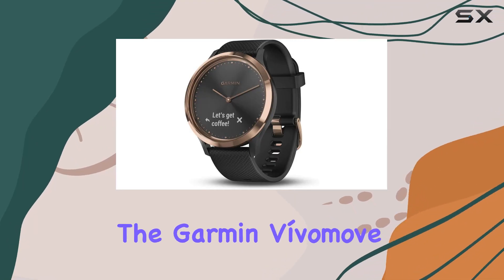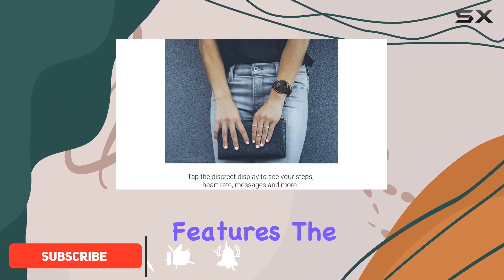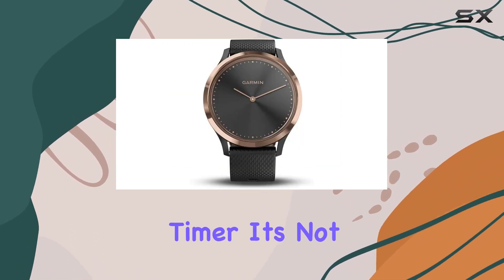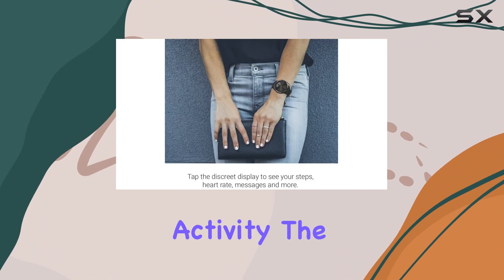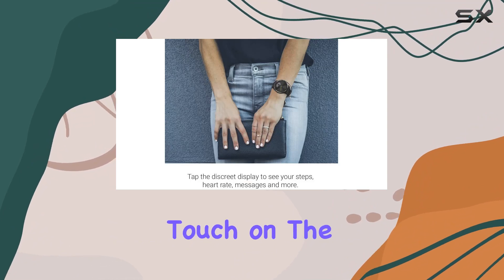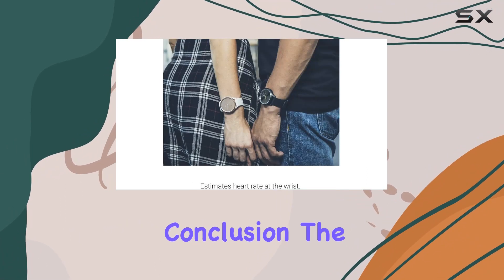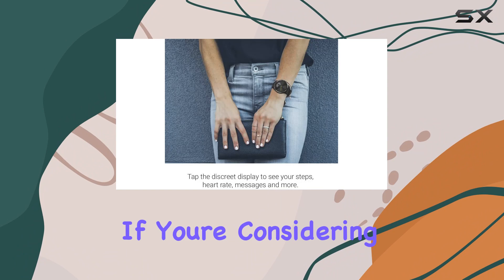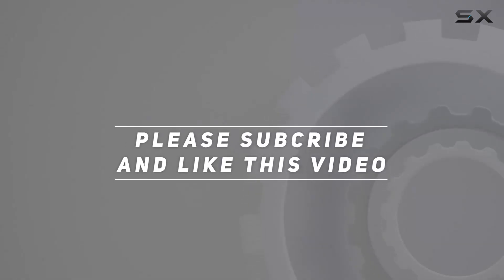Garmin vívomove HR Hybrid Smartwatch Review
0:00 Intro
0:06 Review

Things that we mentioned in this video:
Garmin vívomove HR, Hybrid : B07PV5D5ZP